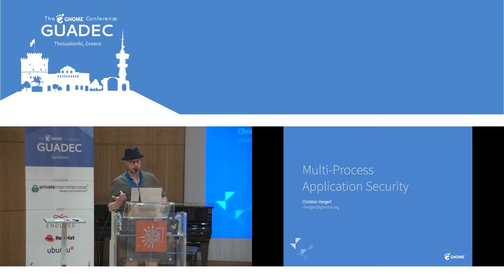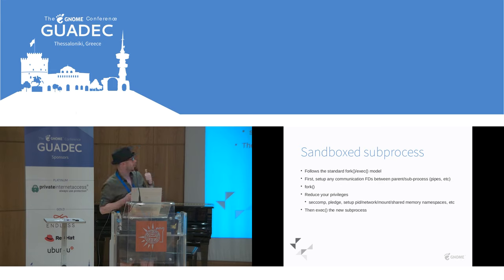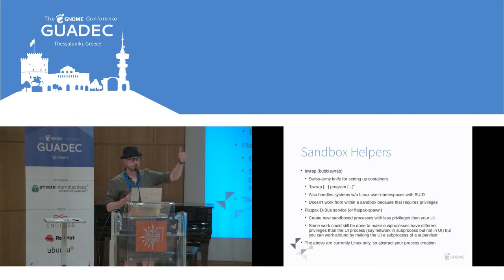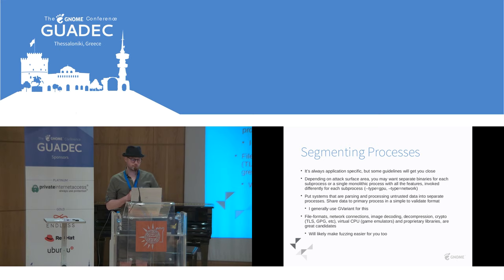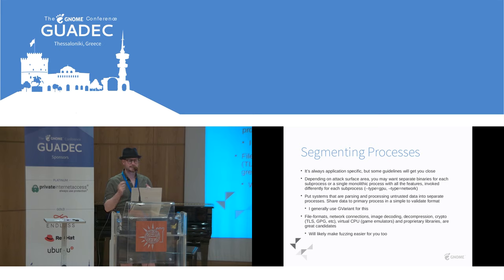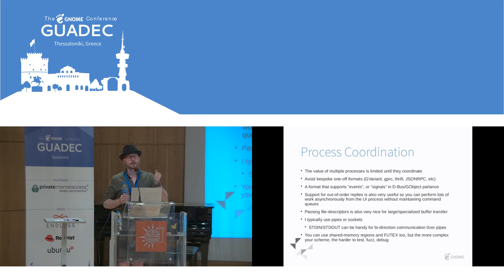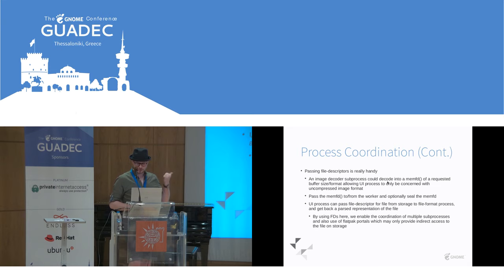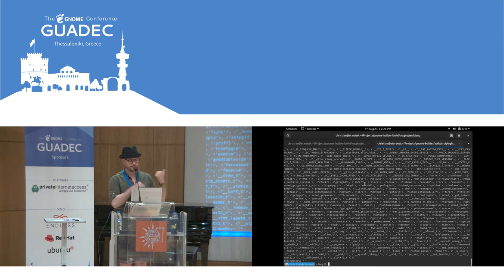GUADEC 2019 - Christian Hergert - Designing Multi-Process Application Security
Browser technology over the past decade has taught us practical lessons about how to increase application security through the use of sandboxes. However, sandboxes seem to necessarily require using multiple processes to limit damage from various software components. You don't want a bug in your image decoder to exploit access your email and contact databases, potentially corrupting or siphoning data to an attacker.

This talk will discuss design strategies and implementation details for how to implement multi-process applications for the Linux desktop using GNOME technologies such as DBus, bubblewrap, and Flatpak.